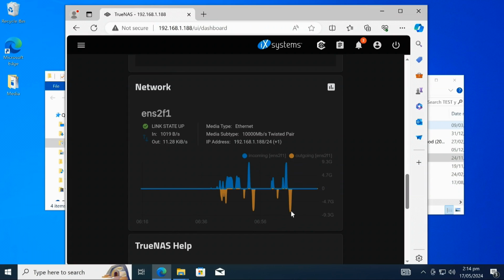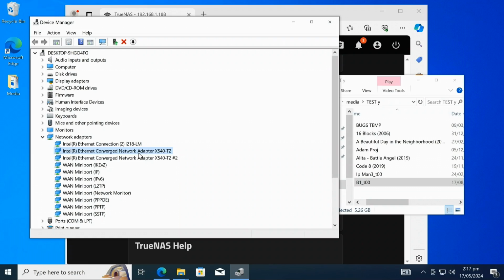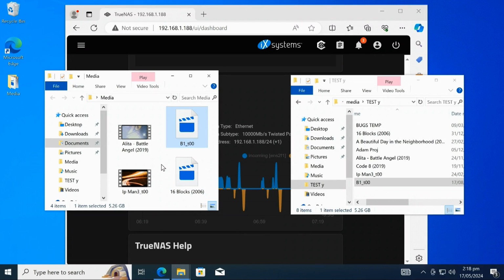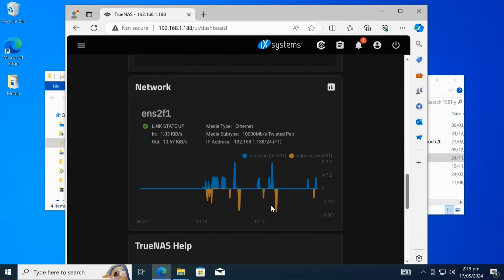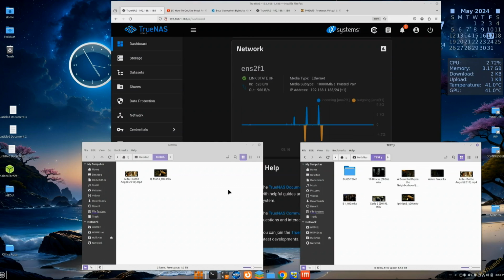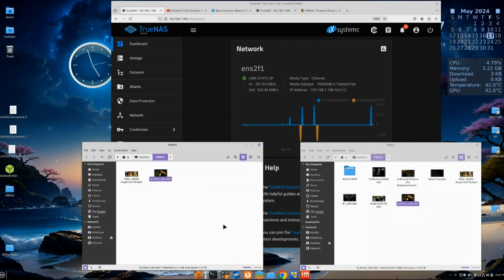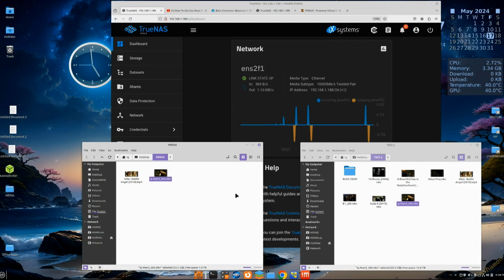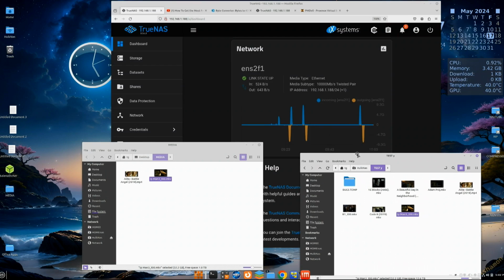$17 10G Intel Network Card! To Good to Be True. Must Watch!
Compare A brand new Chines Intel 10G vs Used Intel 10G Network Cards.

12TB NVME/SSD NAS a Dell 9010 SFF vs HP 800 Mini PC. Which one did I Choose?